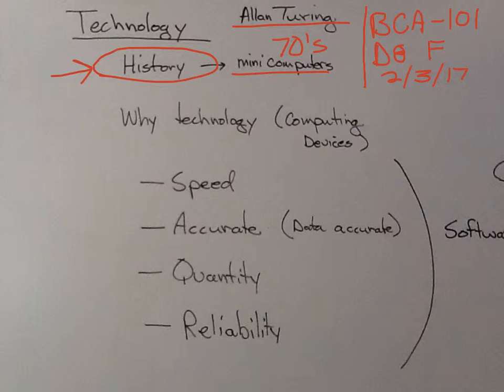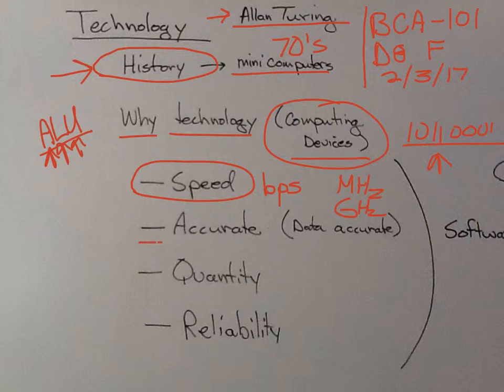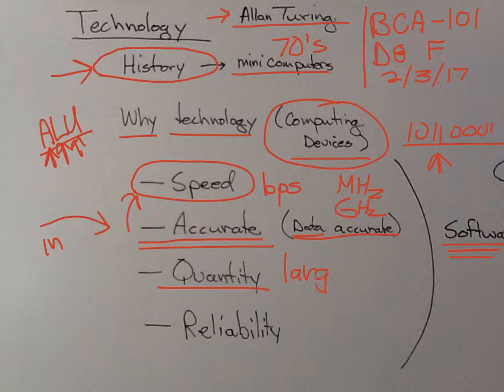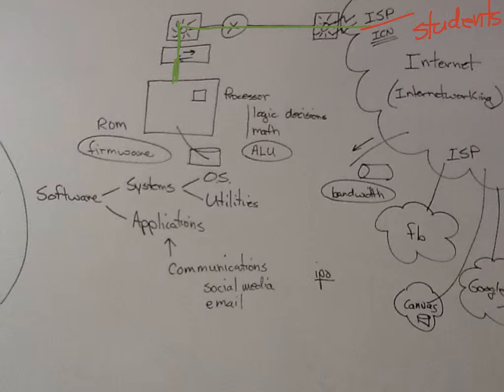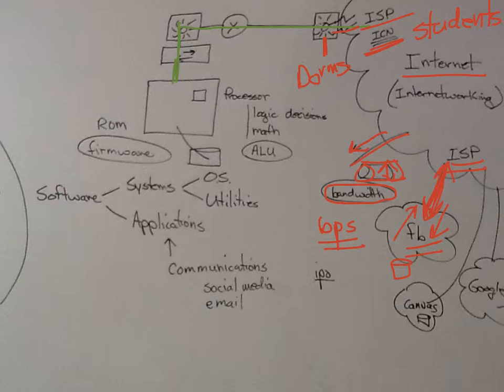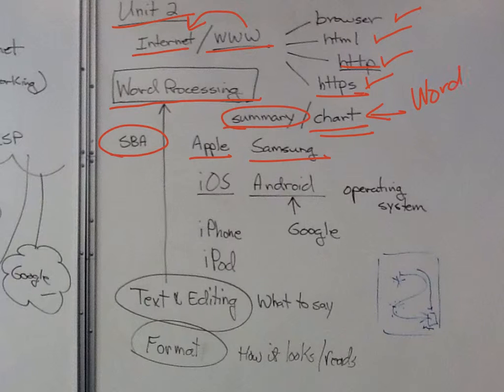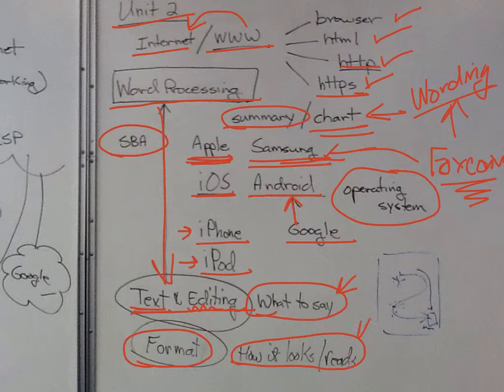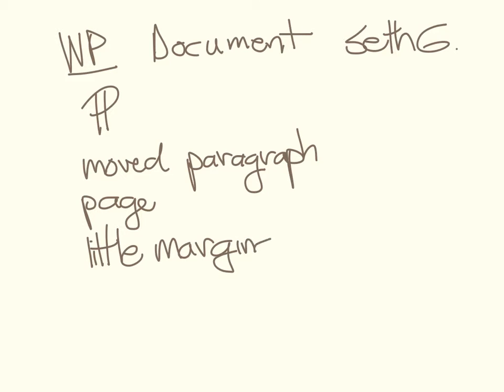NIACC-Dirksen BCA-101 WB-S17 D8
Unit#2 Intro, why technology, communications, and start on word processing